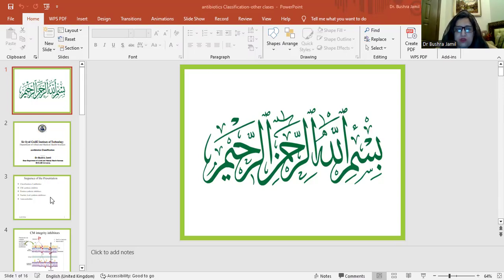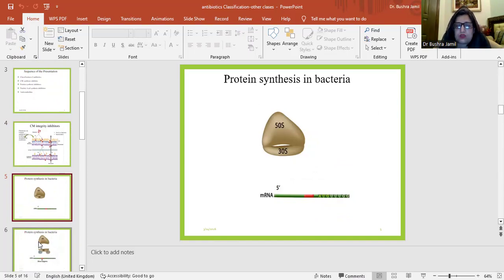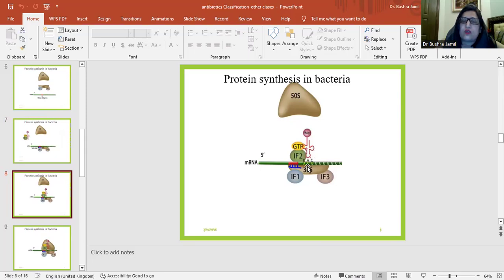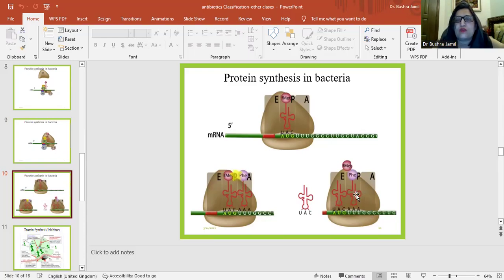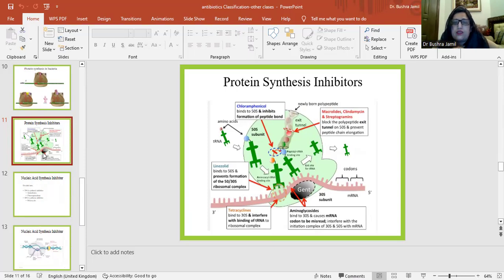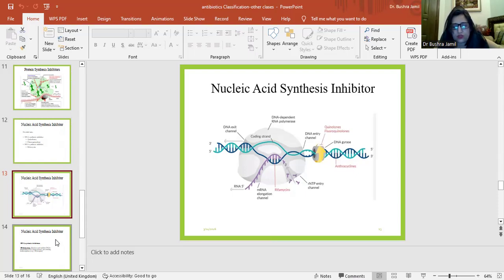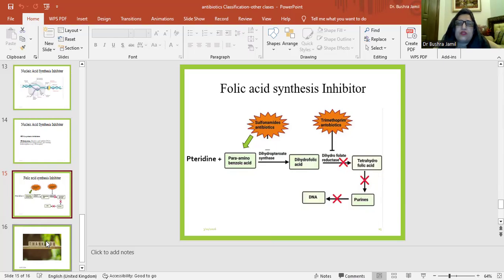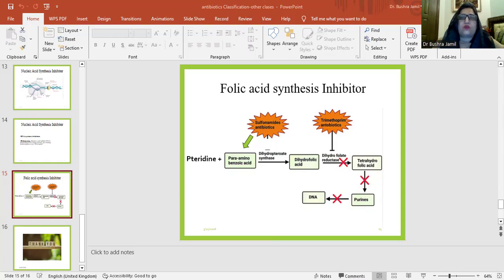Part2: antibiotics classification scheme